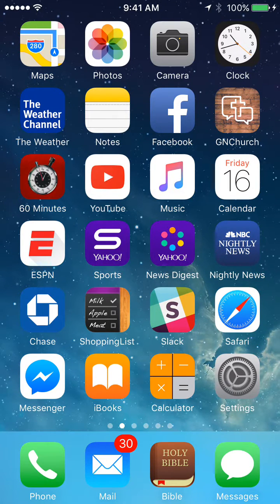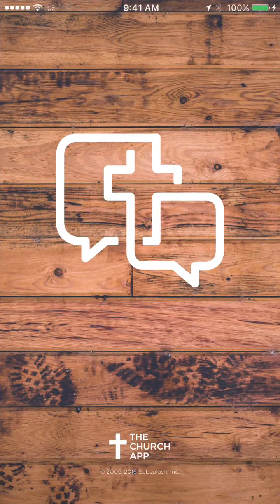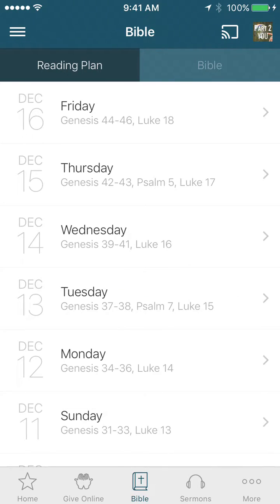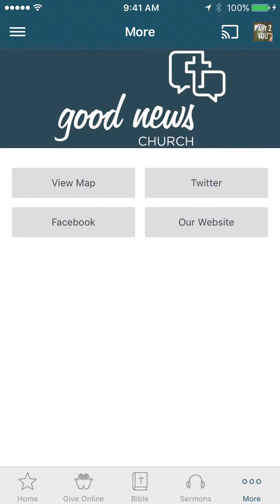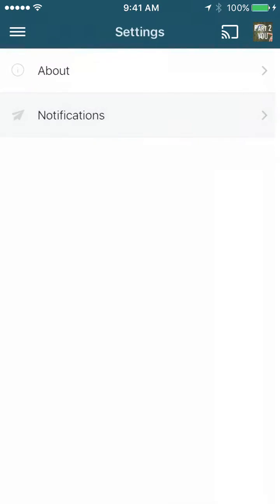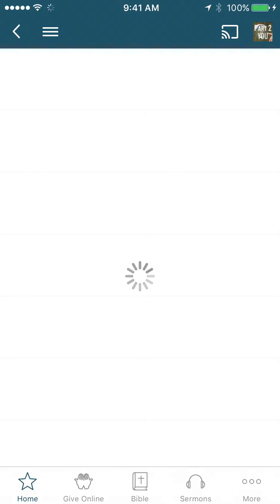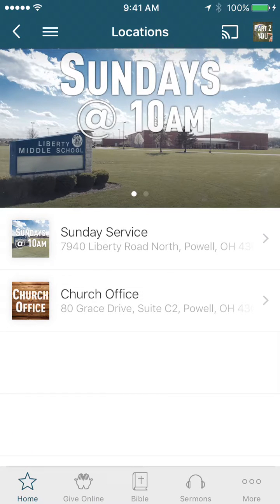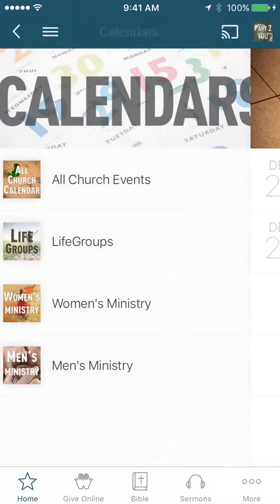Good News Church's NEW App Tutorial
If you already have our old app, just update it in you App Store. If you've never downloaded Good News Church's App before, search "Good News Powell" in your iTunes or Android App store and download it for free.